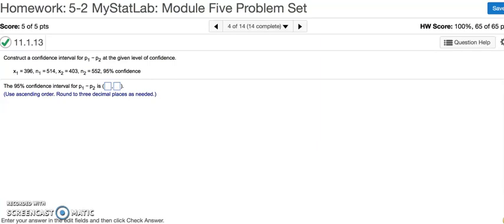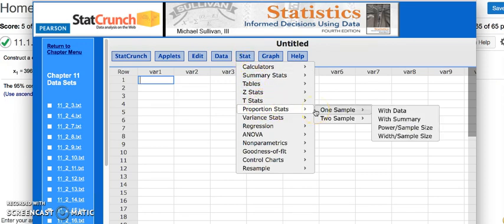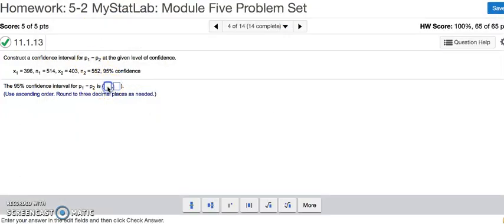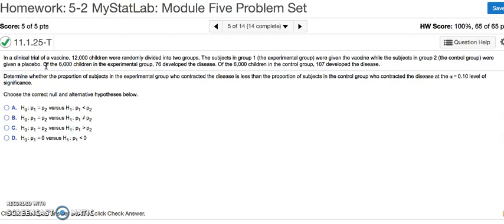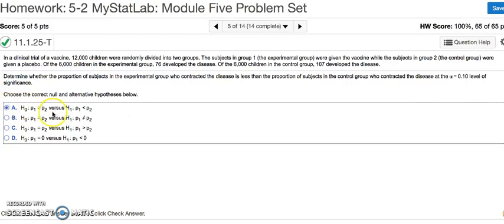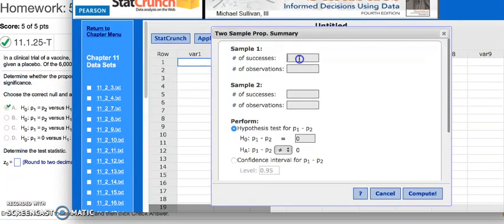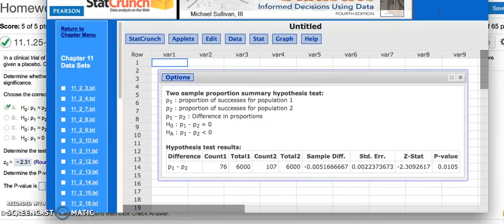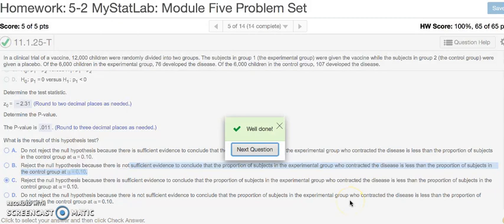Module 5 Problems #4 and #5